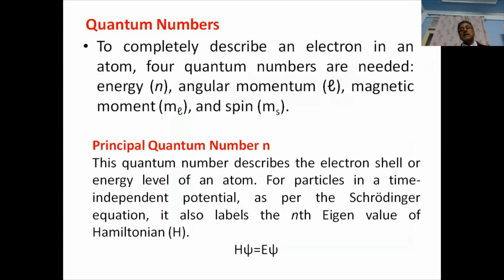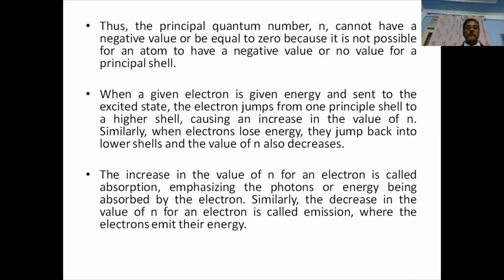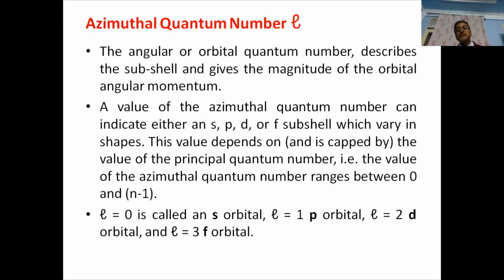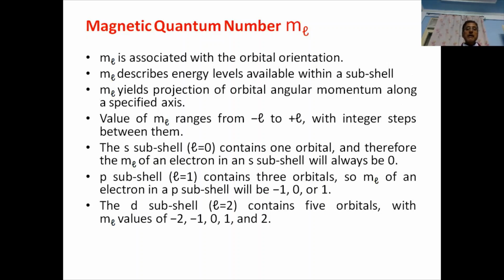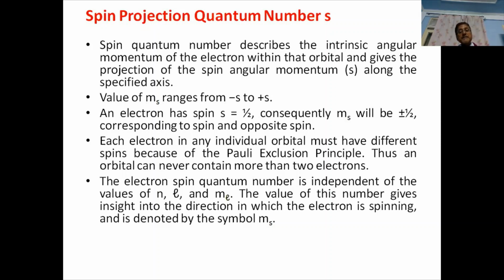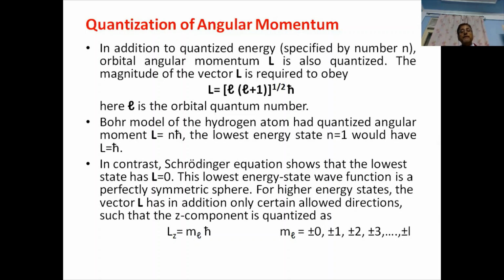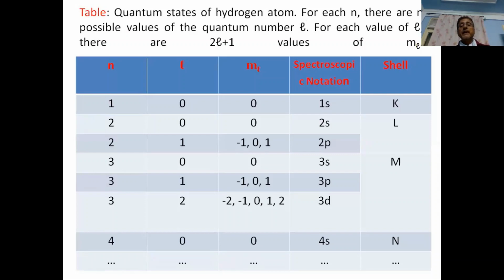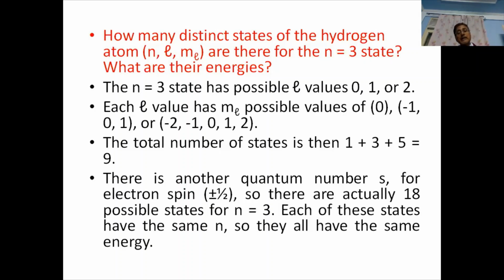The Quantum Numbers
The lecture deals with the basic understanding of four quantum numbers needed to describe energy states in atom. The lecture is suitable for post graduate, undergraduate, intermediate board  students and also for students appearing at various competitive examinations.